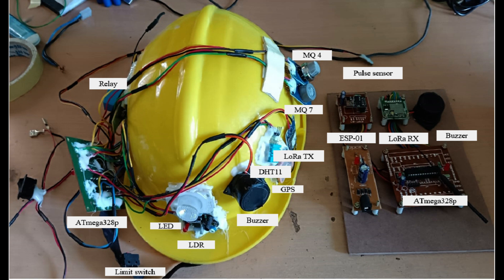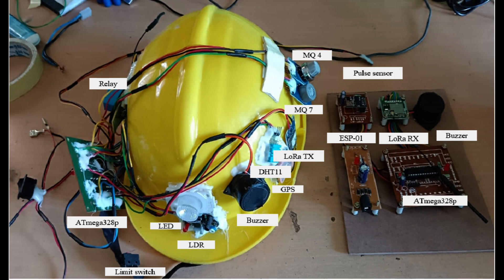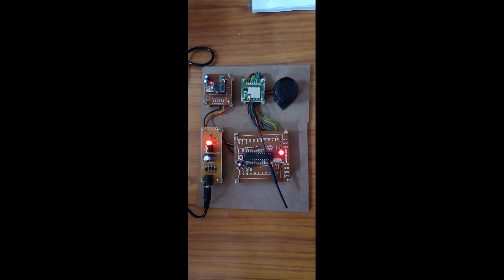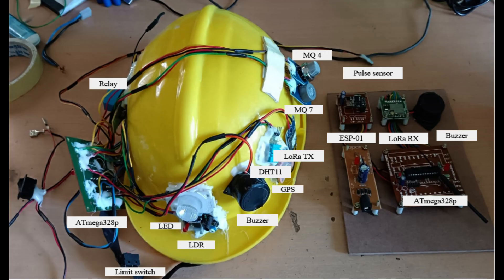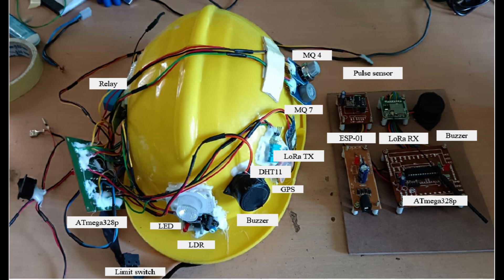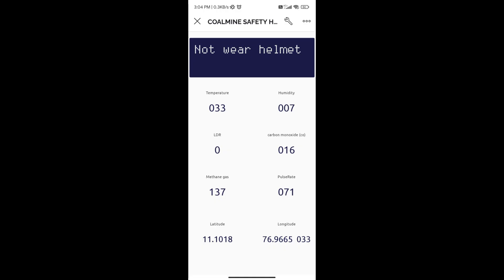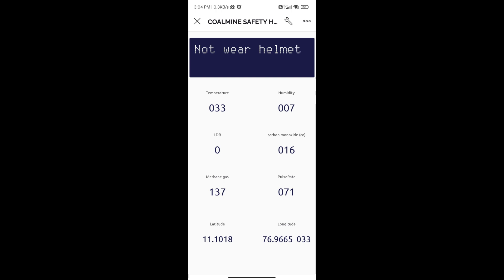SMART HELMET FOR COAL MINE EMPLOYEES ENHANCING SAFETY AND EFFICIENCY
The smart and safety helmet for coal mine employees is a technologically advanced device to detect potential hazards, ensure worker safety, and increase operational efficiency in coal mines. It addresses environmental issues and worker health risks associated with coal mining by monitoring underground conditions and alerting workers from dangers .